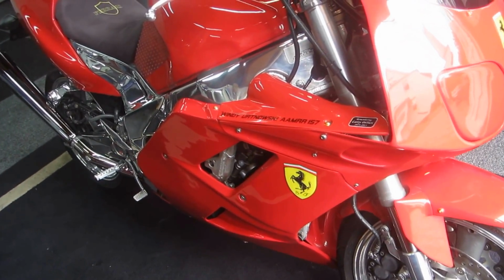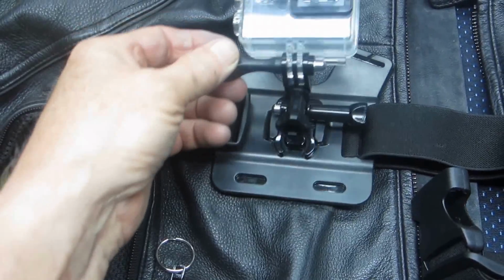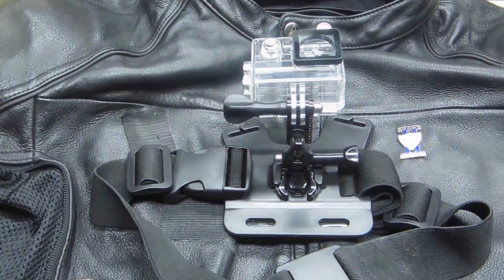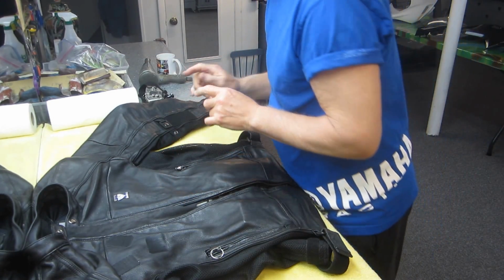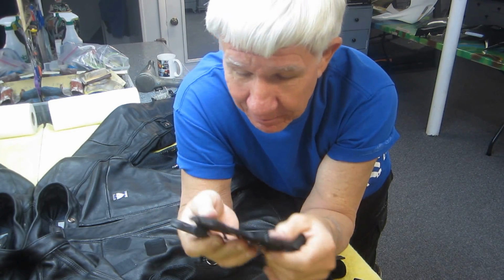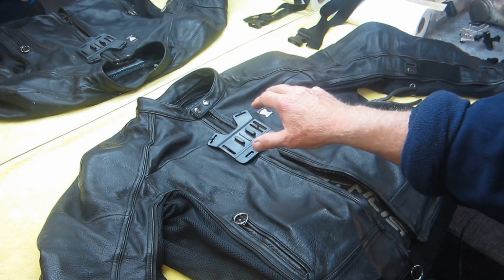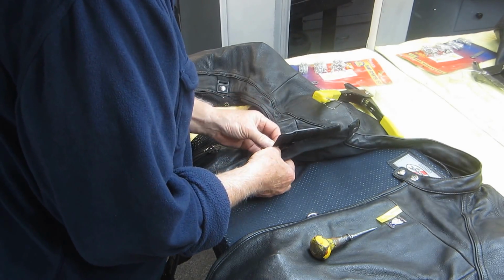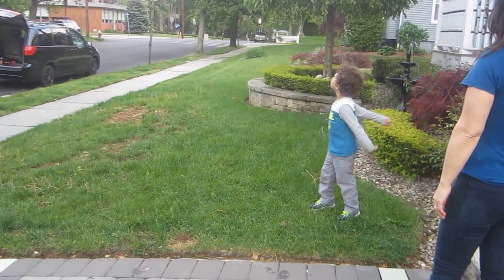MOTORCYCLE CAMERA MOUNT PROTOTYPE FOR ANART